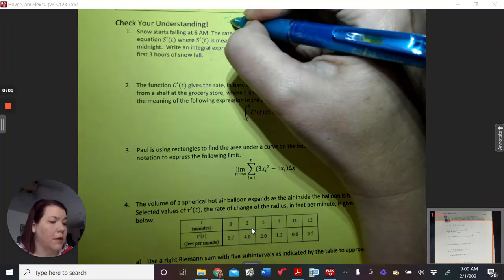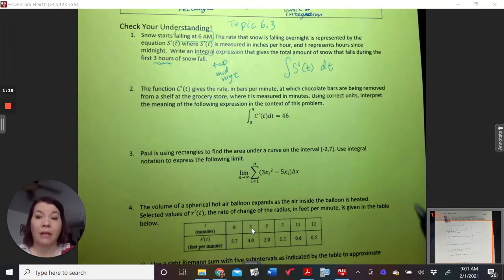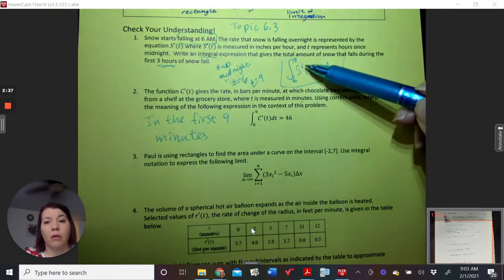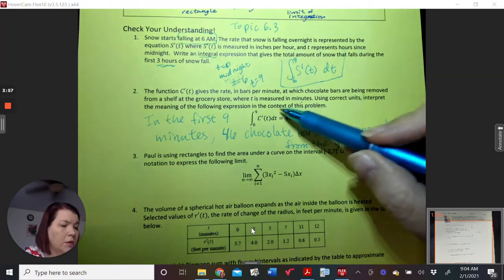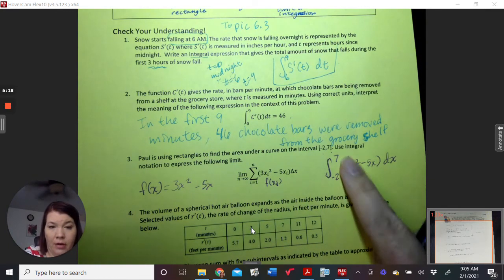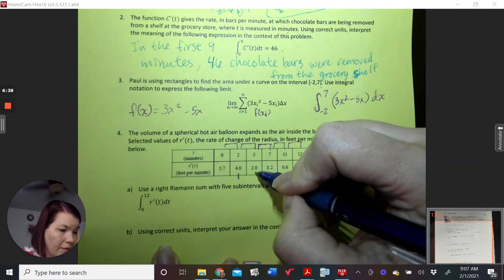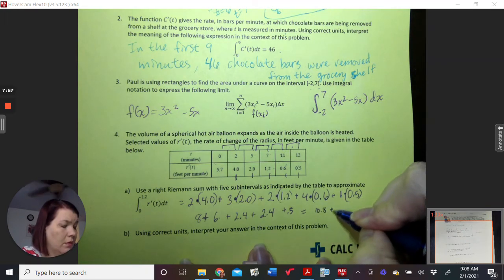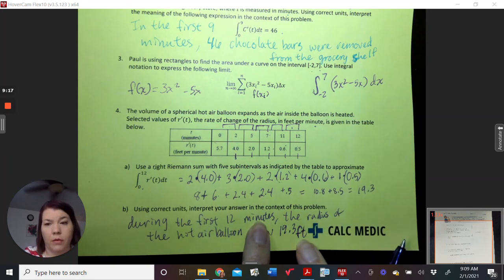Topic 6.3 CYU